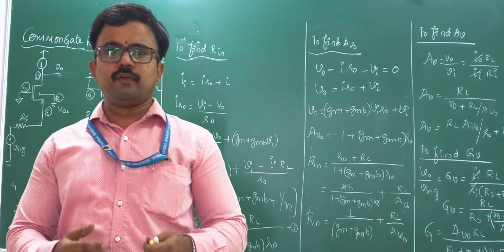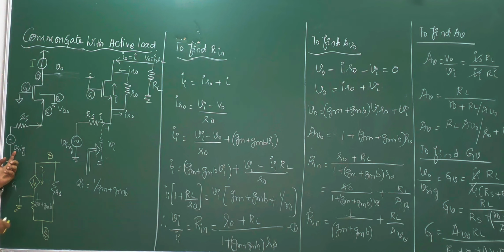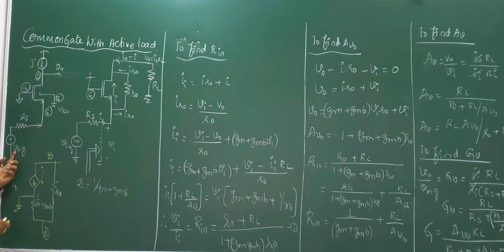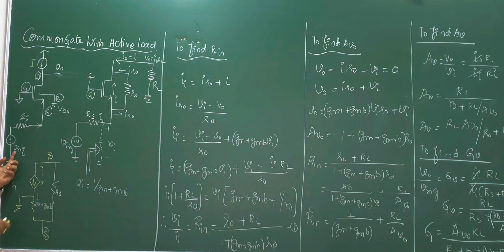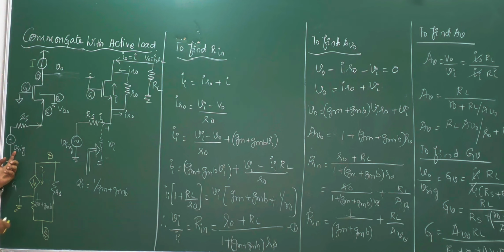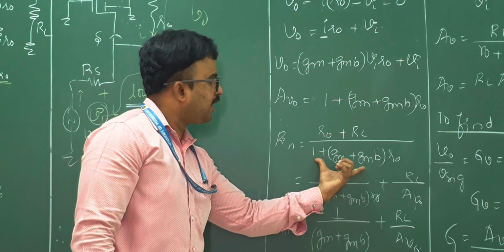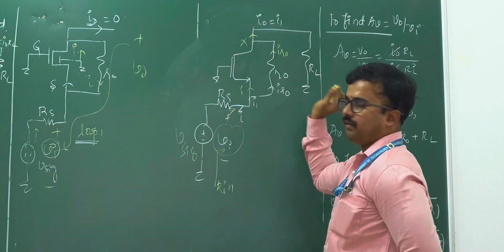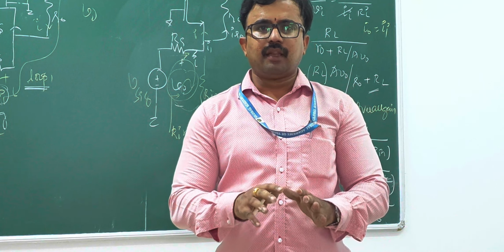common gate with active loads